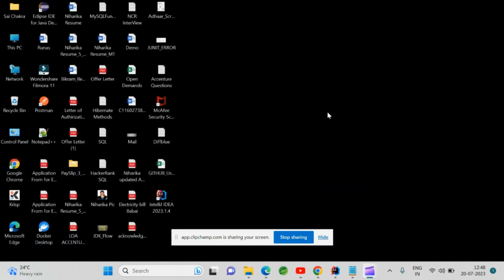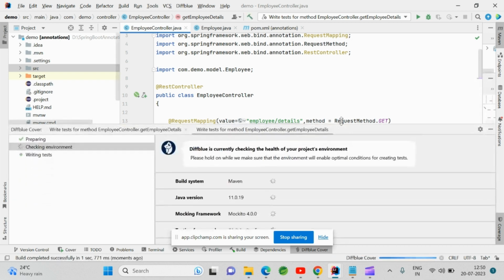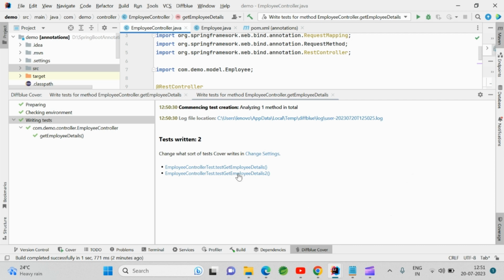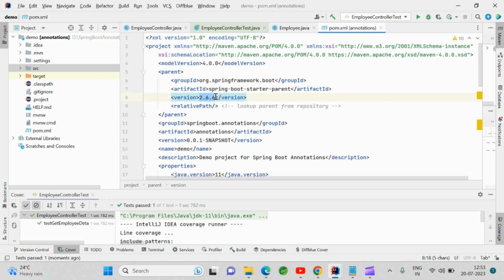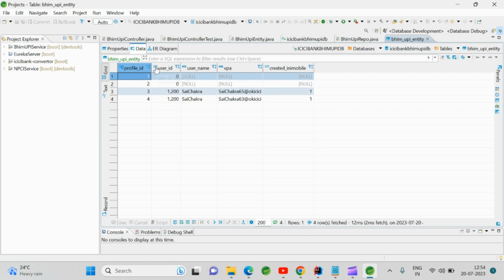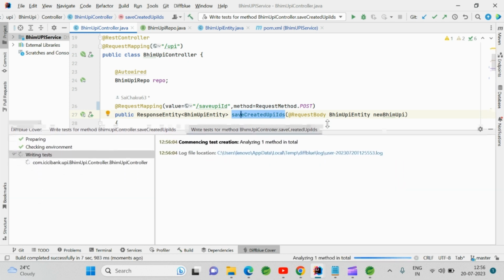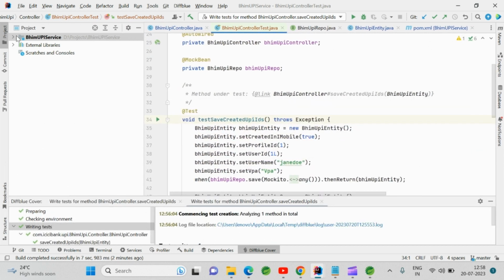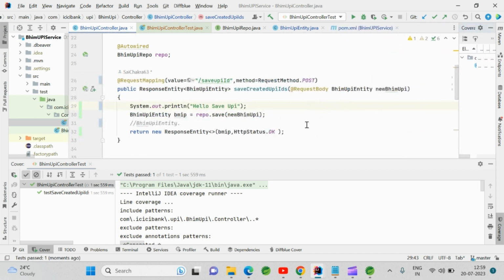How to Generate the JUNIT Test cases automatically using Diffblue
How to Generate the JUNIT Test cases using
Diffblue